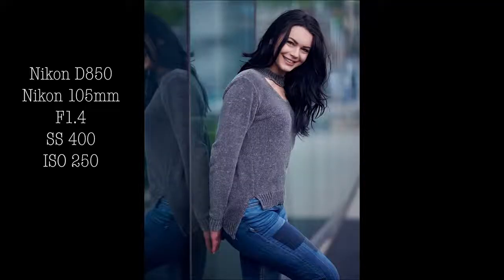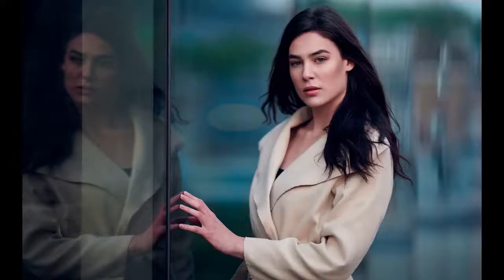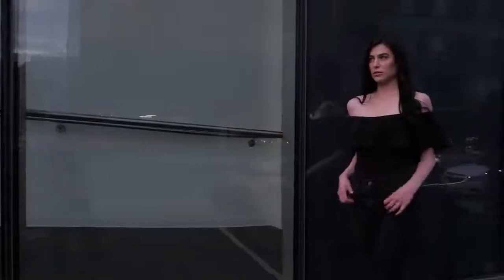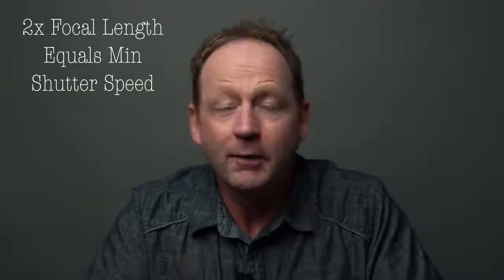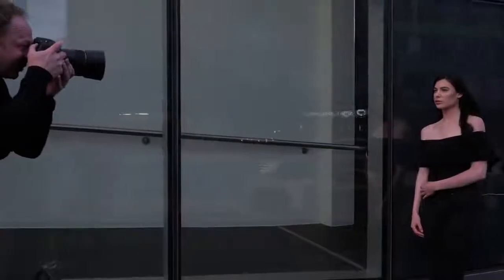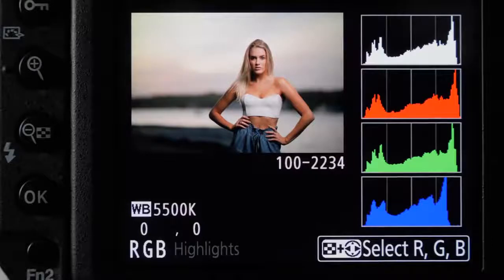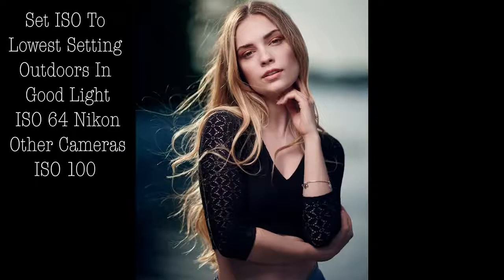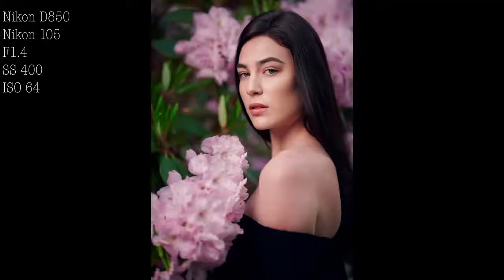Best Camera Settings | Portrait Photography Natural Light And Flash (R77 Photography)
"A good PHOTOGRAPHER records; a great PHOTOGRAPHER reveals."